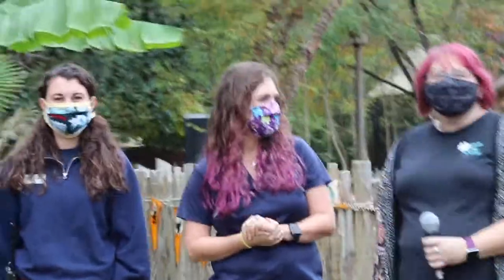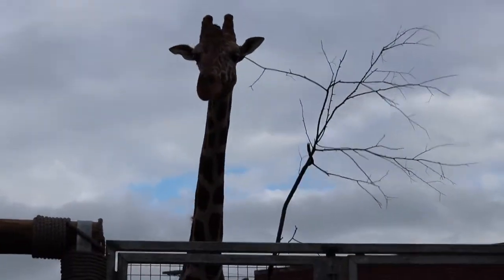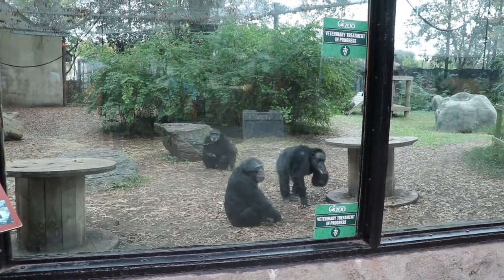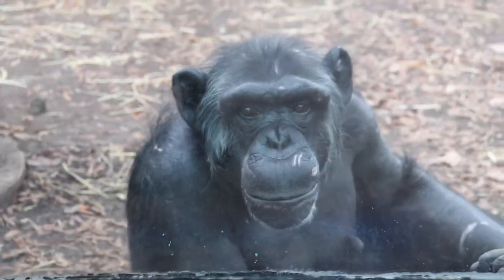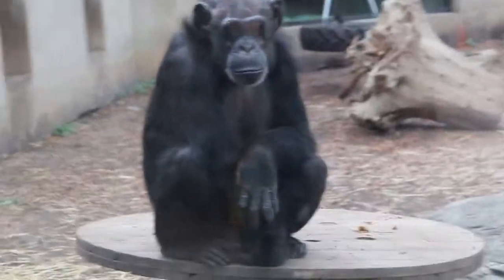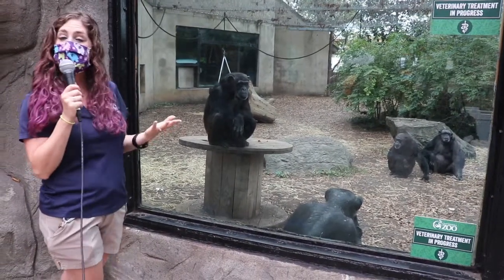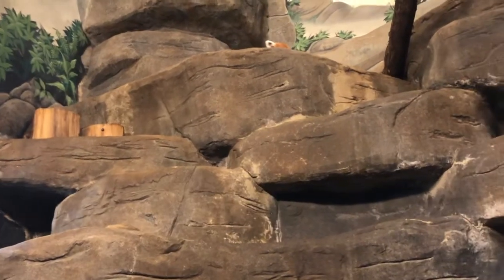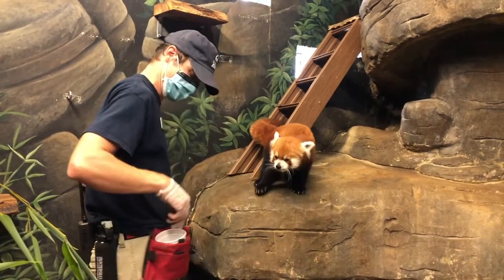3rd-5th Grade: Endangered Animals at the Chattanooga Zoo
Snow Leopards, Red Pandas and Chimpanzees, oh my! Come along with us to the Chattanooga Zoo for a personalized tour to see some of the endangered animals that live at the zoo.  You will also learn about how YOU can help protect endangered animals!